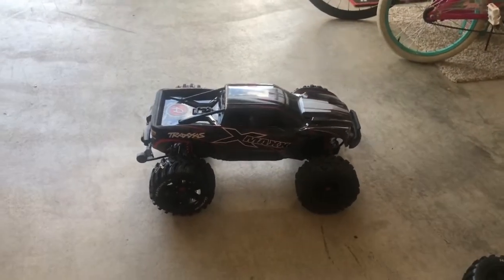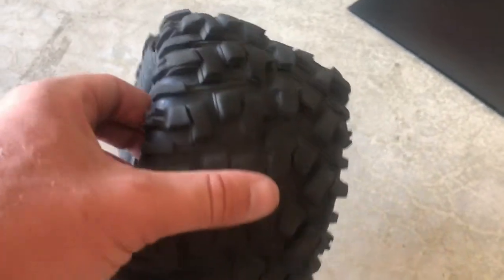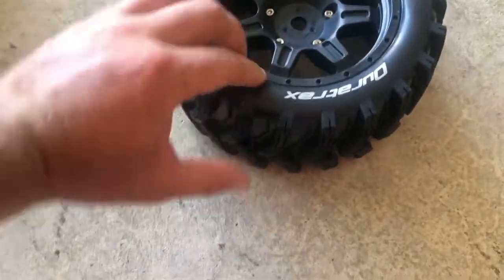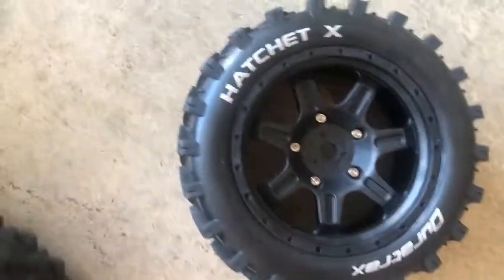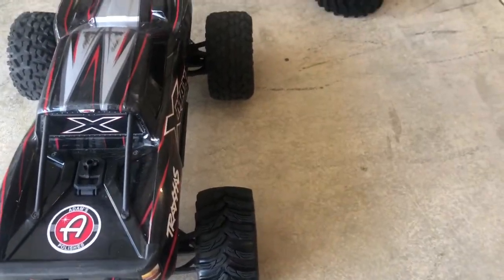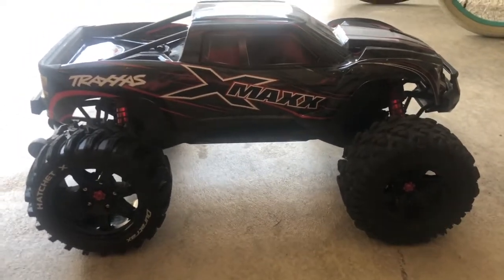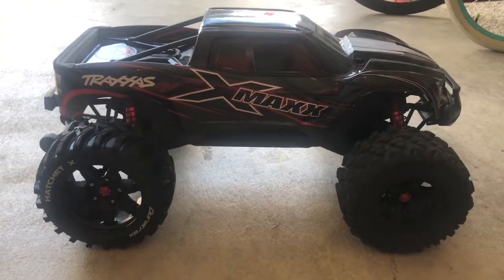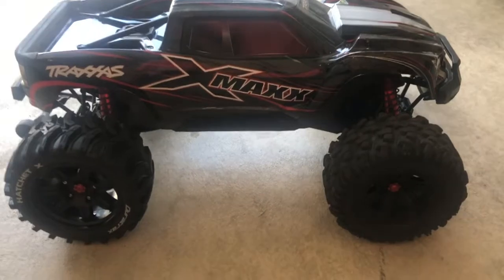X Maxx - Install the DuraTrax Hatchet X Tires Mounted Black 24mm DTXC5503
Purchase These Awesome wheels and tires here for cheap

After blowing out one of the stock tires, I knew it was time to do some upgrading! I purchased a set of Duratrax Hatchet X tires and wheels to try out. I will have a full review on them in a later video, however, I will say the traction is great with no notice ballooning!